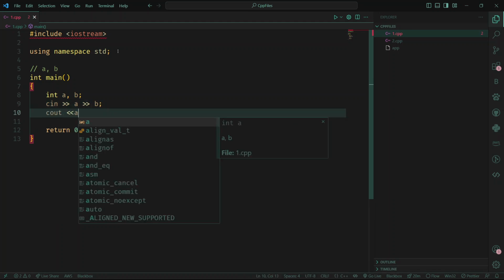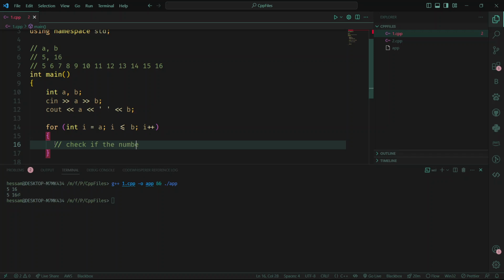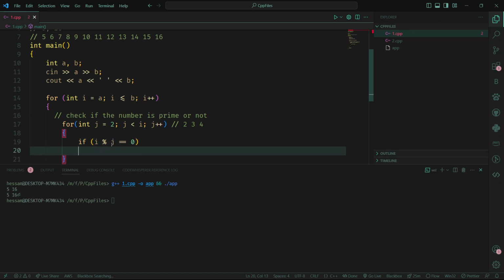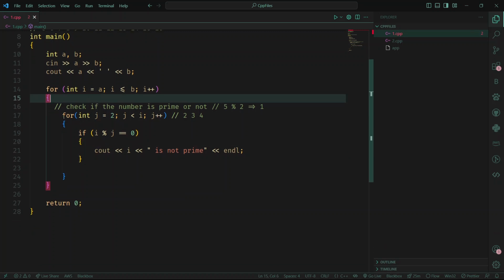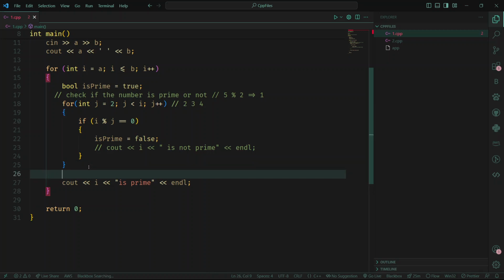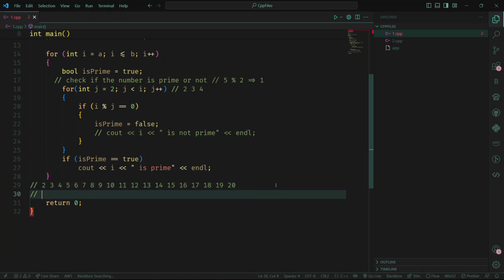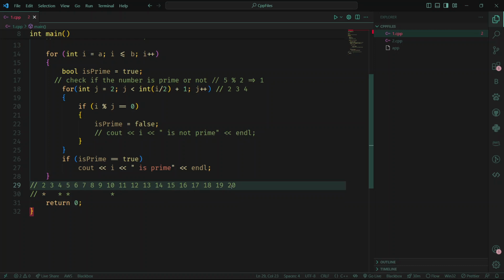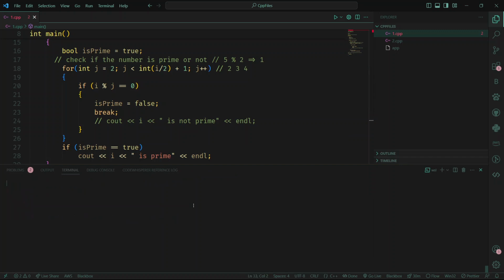FoP: Finding All Prime Numbers Between Two Integers | Fundamentals of Programming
In this video we give a comprehensive and detailed view for how to solve this and similar problems; with C Plus Plus programming language.